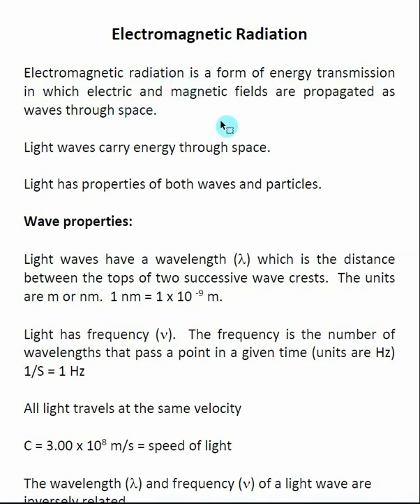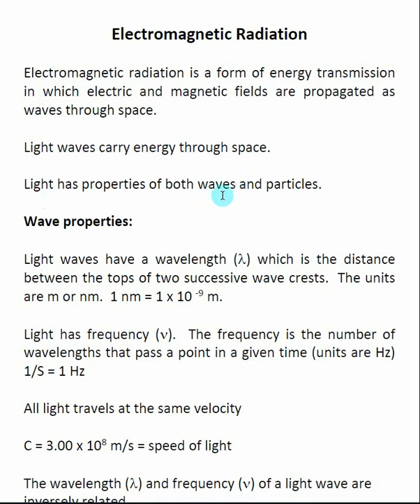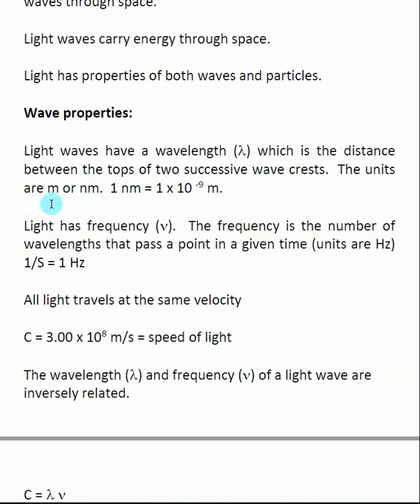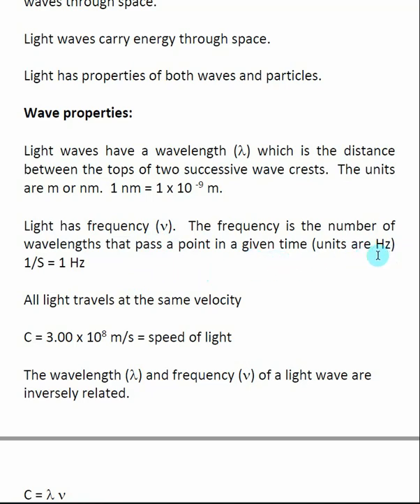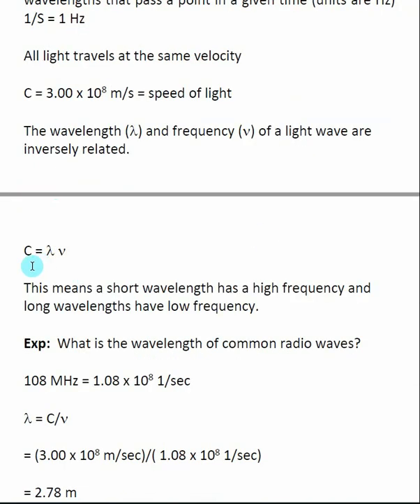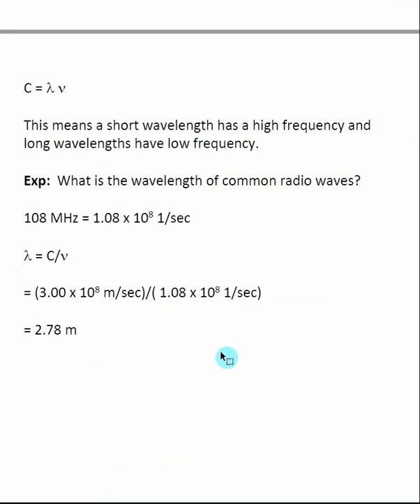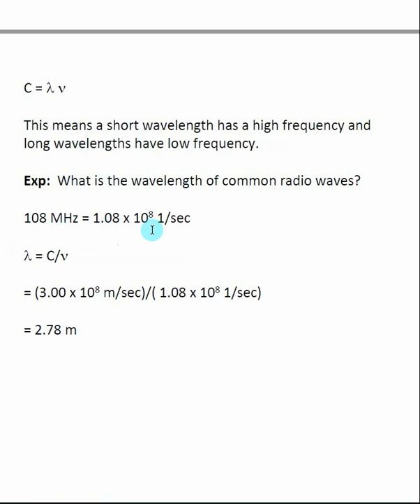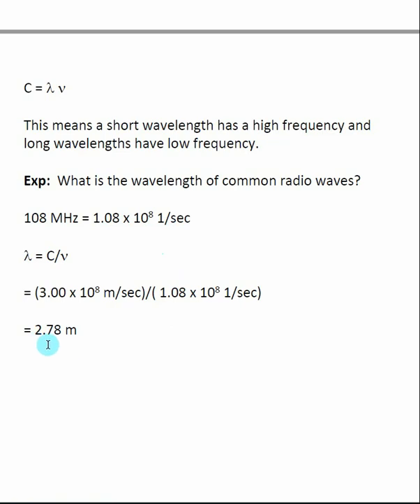Electromagnetic Radiation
Here is an index of the other videos in Chapter 8: Electromagnetic Radiation
Electromagnetic radiation is a form of energy transmission in which electric and magnetic fields are propagated as waves through space. Light has properties of both waves and particles. Light waves have a wavelength which is the distance between the tops of two successive wave crests. Light has frequency.  The frequency is the number of wavelengths that pass a point in a given time. The wavelength and frequency of a light wave are inversely related. This video contains a sample problem, which involves these concepts.